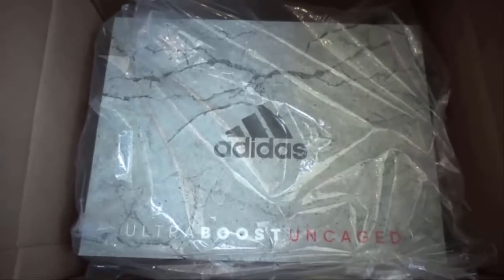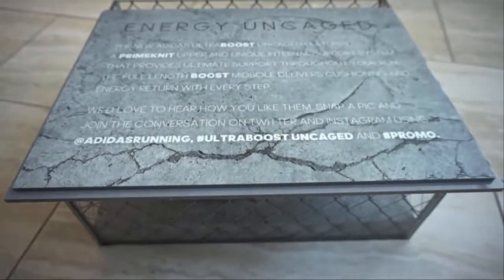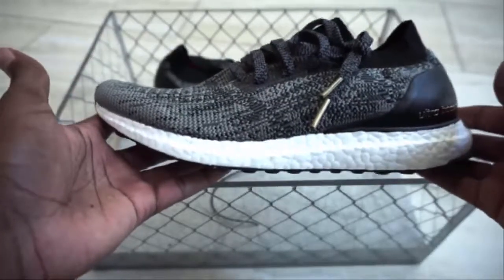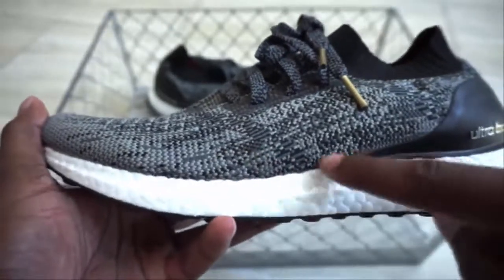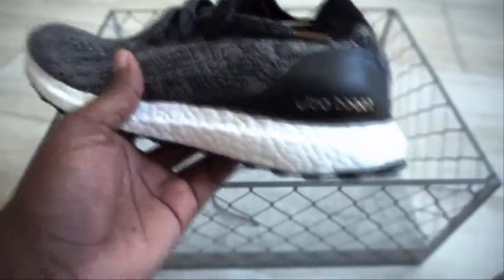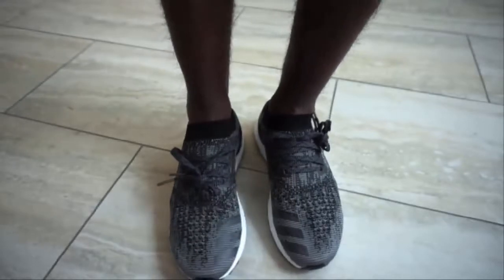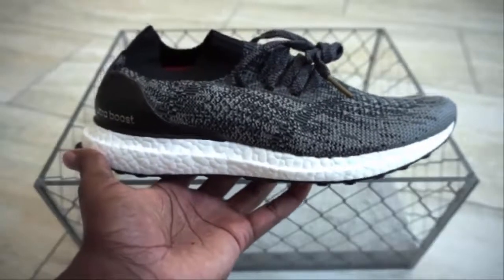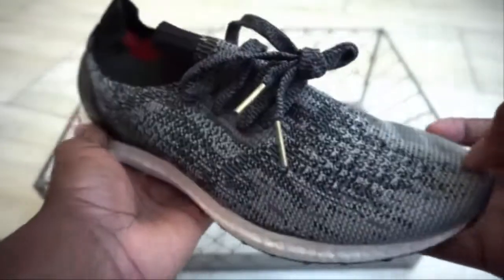Unboxing: Adidas boost Uncaged - Adidas Ultr Boost Uncaged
Unboxing: Adidas Ultr  Boost Uncaged - Adidas boost Uncaged